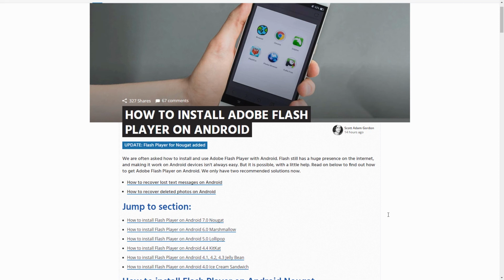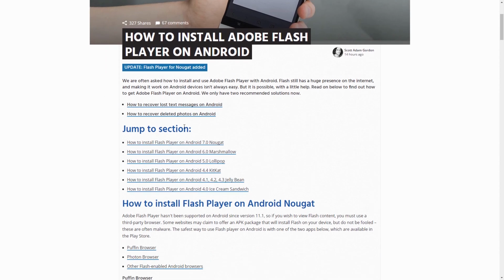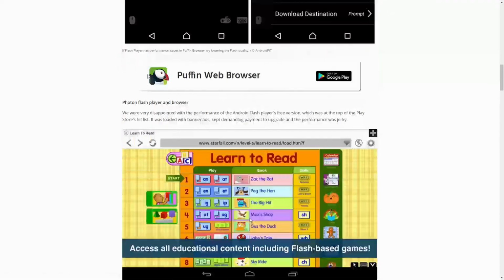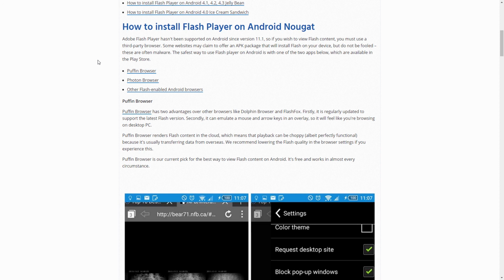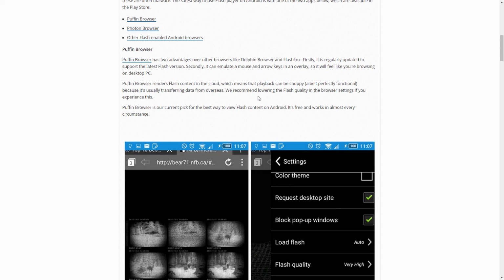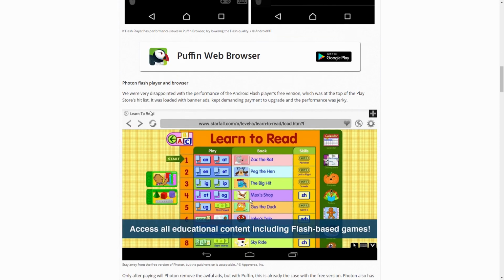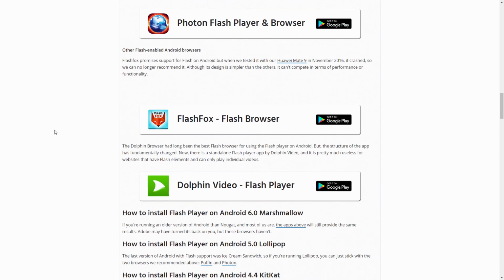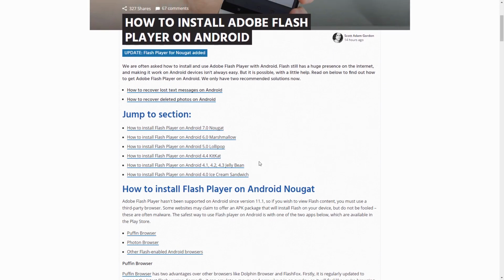How to Install Adobe Flash Player on Android!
I'm often asked how to install and use Adobe Flash Player with Android. Flash still has a huge presence on the internet, and making it work on Android devices isn't always easy. But it is possible, with a little help.